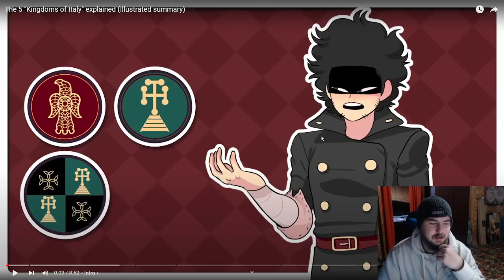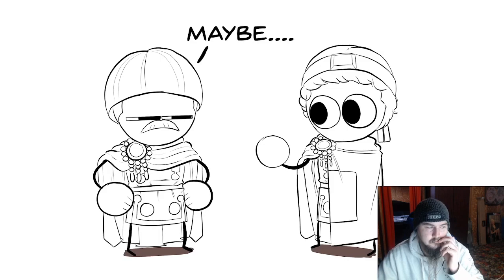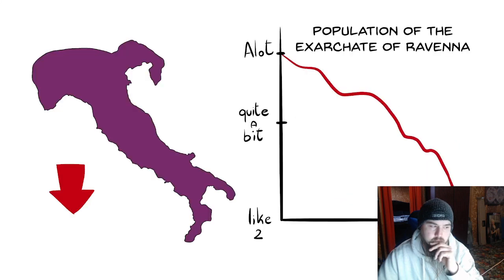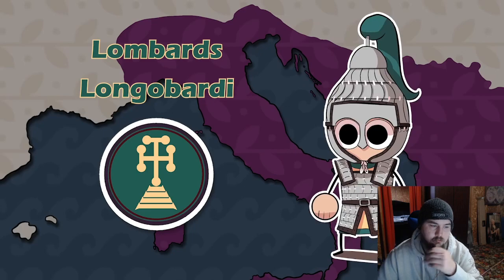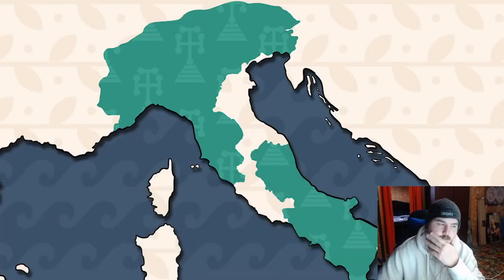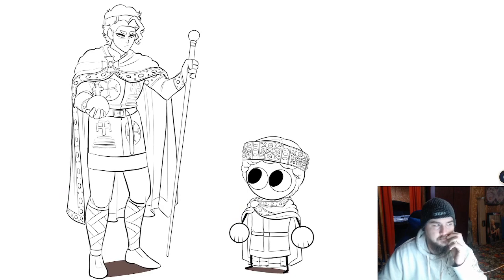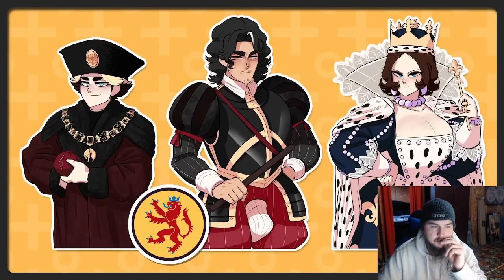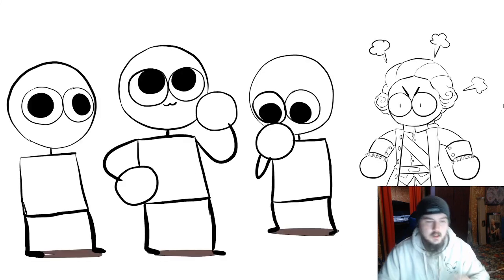Yuric INC.: The 5 "Kingdoms of Italy" Explained Reaction